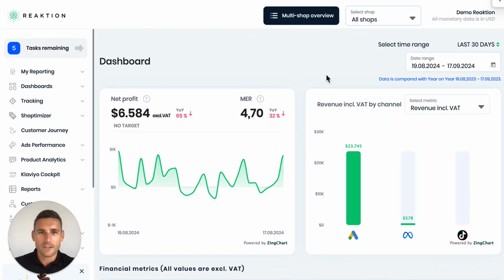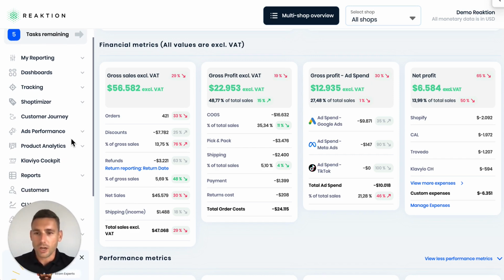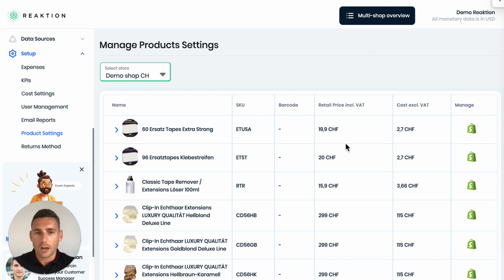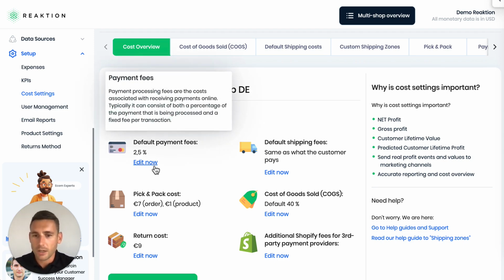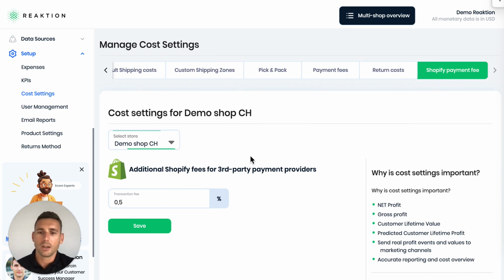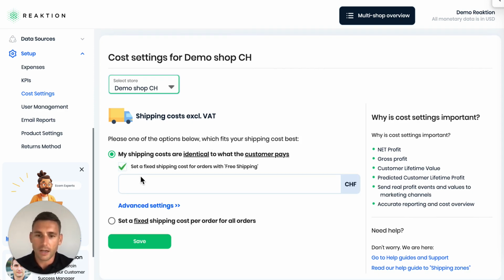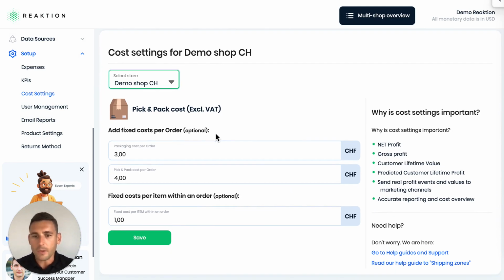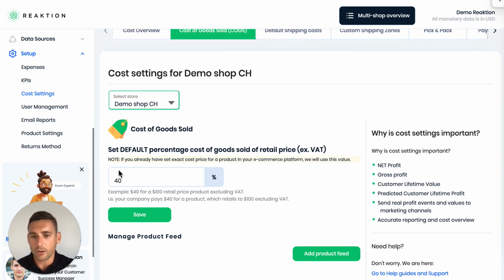Setting Costs in Reaktion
Product costs (COGS), payment fees, shipping fees, pick&pack, returns.